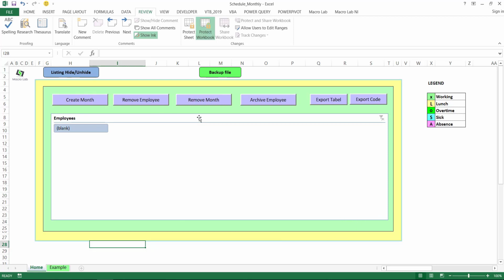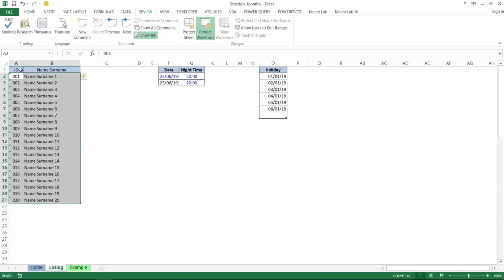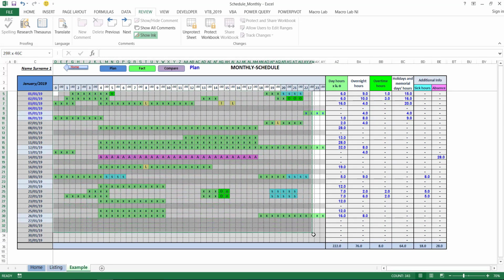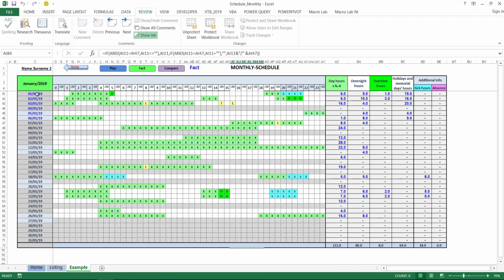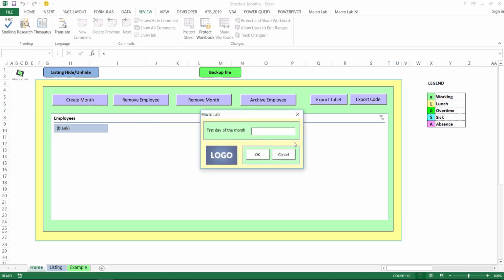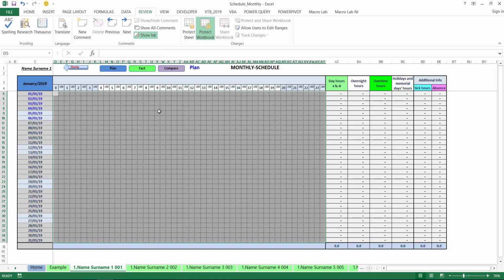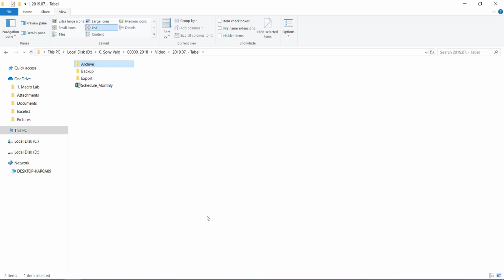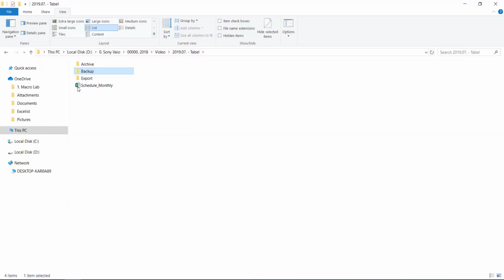VBA Excel: Schedule automation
✅ Who we are? We are a professional, multi-profile team of programmers.
✅ Where we work? Wherever there is a PC and the Internet.
✅ How we work? The products are designed on MS Office macros, Google Sheets and Web and other platforms.